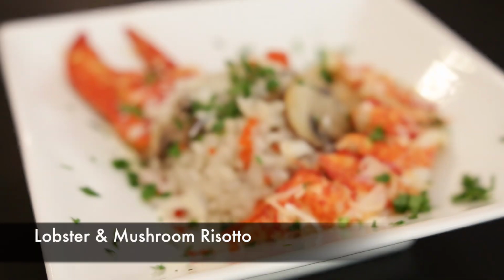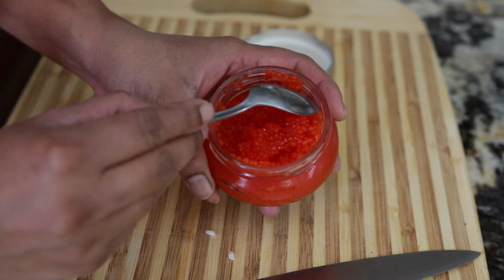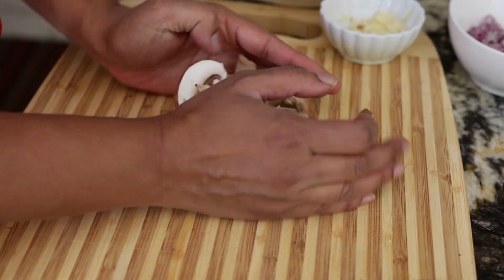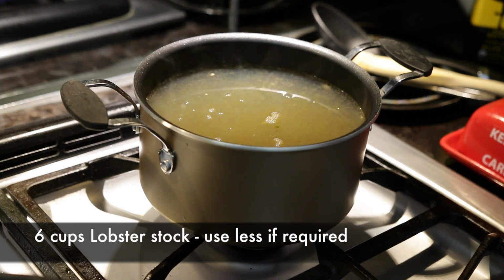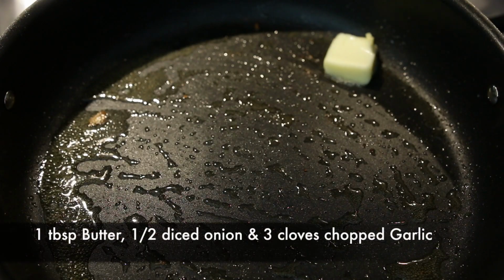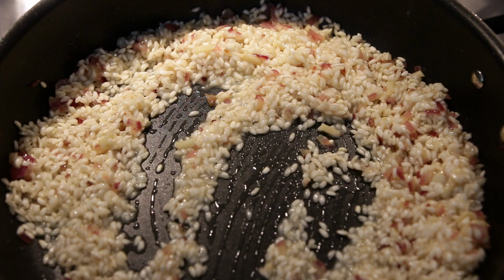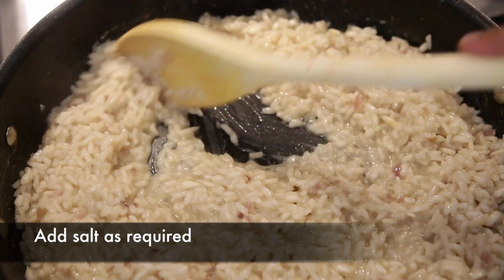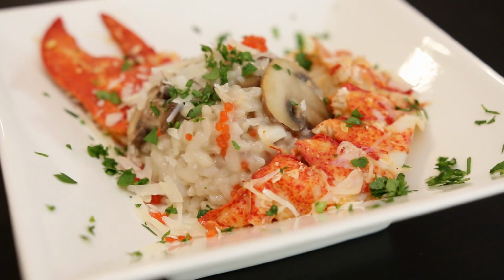Lobster Mushroom Risotto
Prepared with a fresh Lobster stock, this Risotto is indulgent with Cremini Mushrooms, Lobster chunks and red Caviar.

Presented by Karen Ahmed. Part of the Tastemade Network.

About KRAVINGS Food Adventures
Karen Ahmed is a passionate home cook that loves an adventure. From traditional tried and true recipes to trying brand new ones, you can be sure she'll make it easy peasy for you to follow.

She has appeared on Come Dine With Me Canada, Recipe to Riches and Jamie Oliver's Pressure Cooker. Her easy to follow recipes will have you cooking and creating delicious meals in no time!

 Ingredients

Olive Oil
2 tbsps butter
1 1/2 cups Arborio rice
1/2 onion (1 cup) Shallots or Onions
3 cloves garic minced
8 oz Cremini Mushrooms sliced
1/2 cup White wine
6 cups Lobster stock
1/2 - 1 cup Lobster meat
1/2 cup grated Parmesan
Finely chopped Parsley for garnish
1 tsp red Caviar

Process

Heat the stock and leave it simmering on the stove

In a saute pan, heat some oil and 1 tbsp of butter

Saute the Mushrooms and keep aside

In the same pan, add another tbsp of butter and saute the onions and garlic

Add the rice and saute for a minute or so

Add the white wine and let it soak in and evaporate

Slowly add in the stock, 2 ladles at a time, stir frequently and allow to absorb before adding more stock

Cook for 10 - 15 mins adding stock and letting evaporate until the rice is al dente

Fold in the Mushrooms, add the Lobster meat, Parmesan, chopped Parsley and some red Caviar